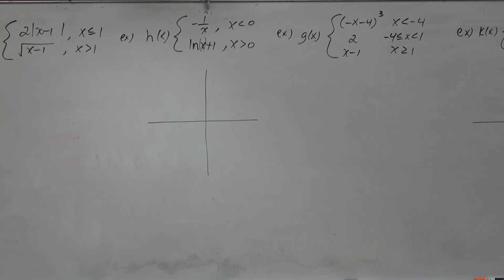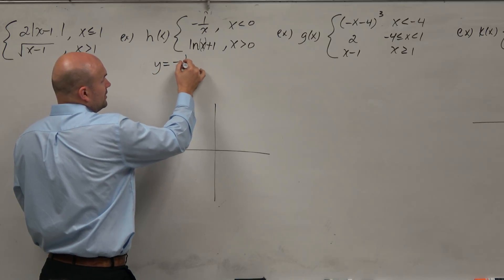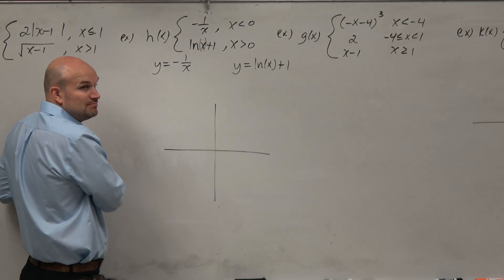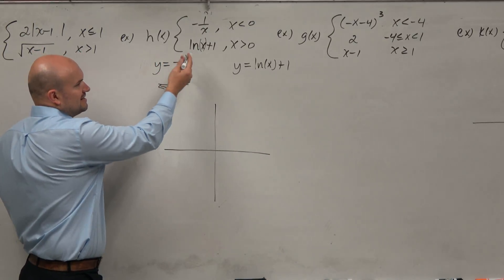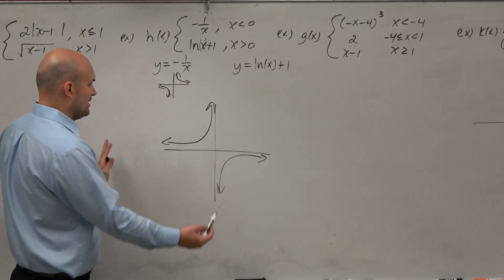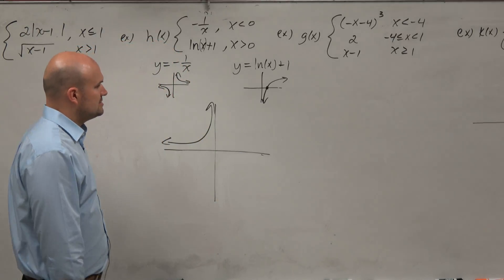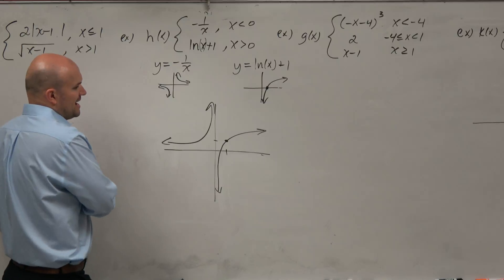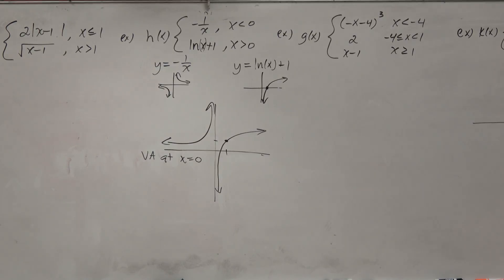Graph piecewise functions logarithmic and reciprocal